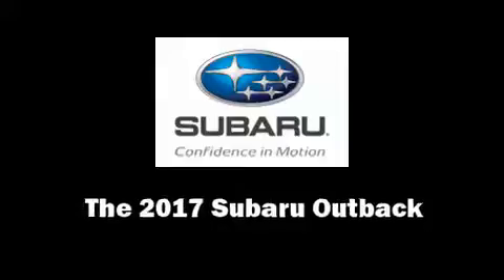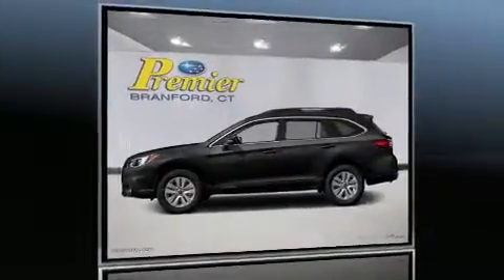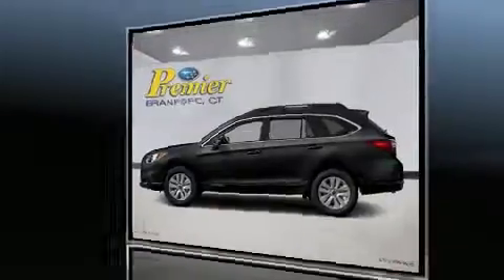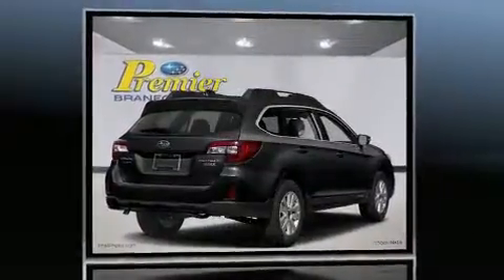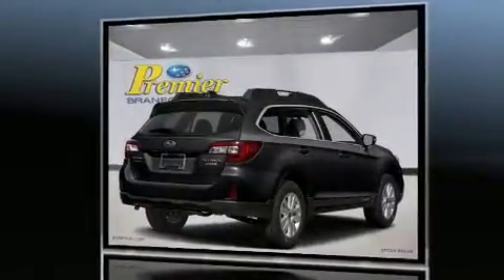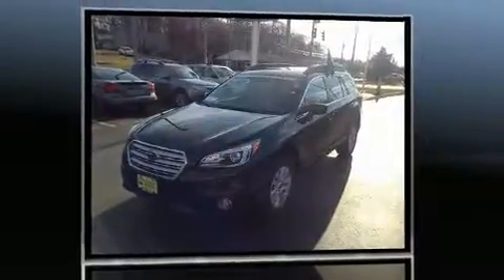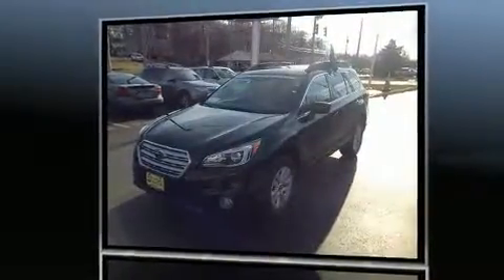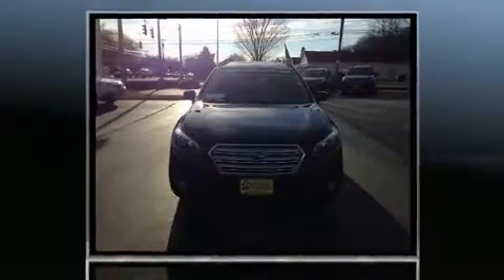2017 Subaru Outback 2.5i Premium in Branford, CT 06405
Premier Subaru
150 North Main Street
I-95/Exit 54

Treat yourself to a test drive in the 2017 Subaru Outback. Smooth gearshifts are achieved thanks to the 2.5 liter 4 cylinder engine, and for added security, dynamic Stability Control supplements the drivetrain. All wheel drive provides for safe passage, regardless of road or weather conditions. Subaru infused the interior with top shelf amenities, such as: adjustable headrests in all seating positions, an outside temperature display, heated seats, front fog lights, power windows, a roof rack, and 1-touch window functionality. Subaru also prioritized safety and security with features such as: head curtain airbags, front SIDE impact airbags, traction control, brake assist, anti-whiplash front head restraints, ignition disabling, an emergency communication system, and 4 wheel disc brakes with ABS. We pride ourselves in consistently exceeding our customer's expectations. Stop by our dealership or give us a call for more information.